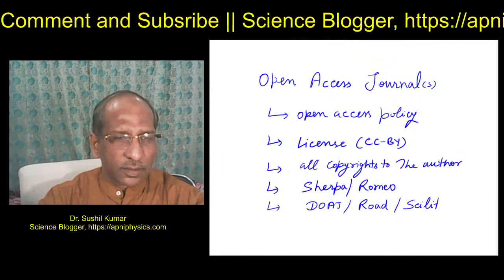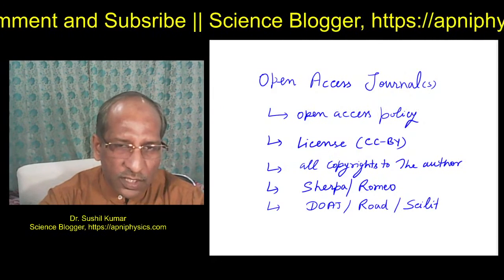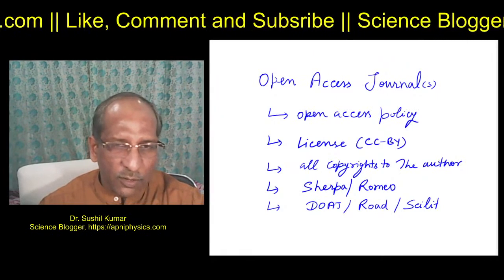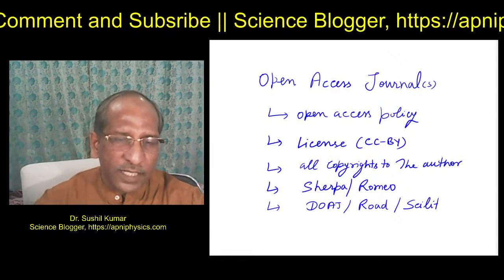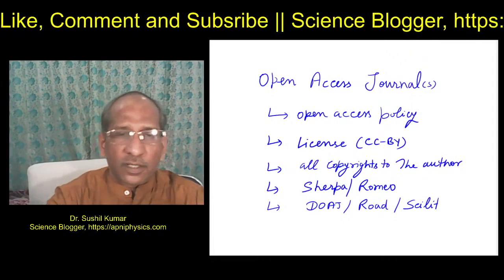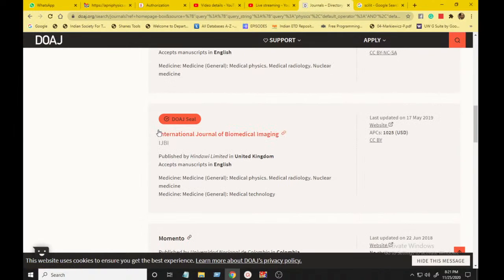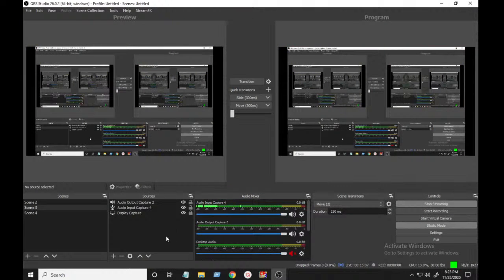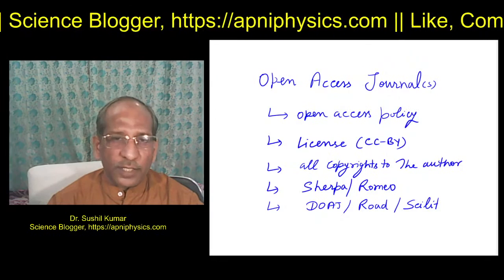How to Search Free Open Access Journal?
Free Open Access journal to publish your research work is more important.
Use DOAJ to search the journal for free publications.
SCILIT will help also
free open access journal search
check license also is it CC-BY or CC-BY-NC or along with ND or SA
Research journals you can search by using the DOAJ

BUY Teaching Tools for Online Videos:
GRAPHICS TABLET:
OR
Huion H610 Pro V2 Graphics Drawing Pen Tablet

WEBCAM:
Logitech C270 HD Webcam

MICROPHONE:
Boya By-M1 Omni Directional Camera Lavalier Condenser Microphone